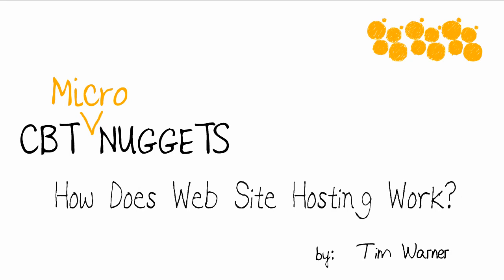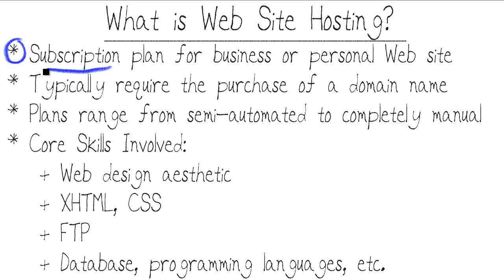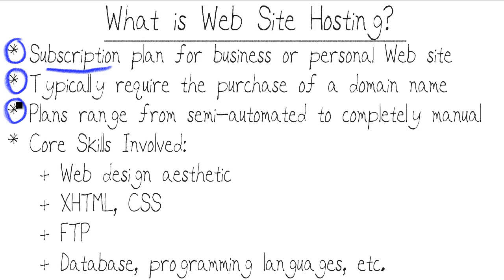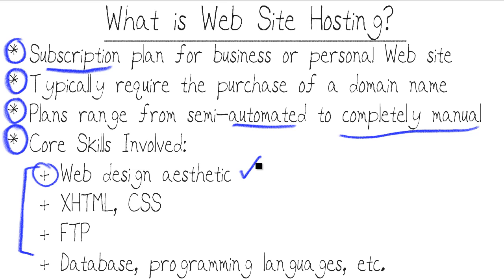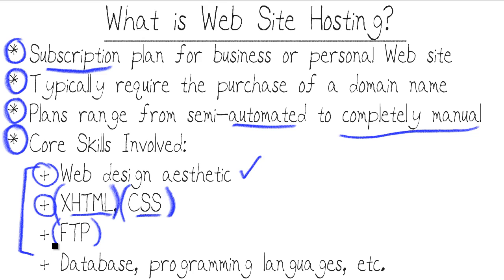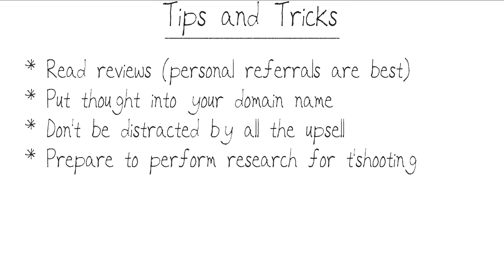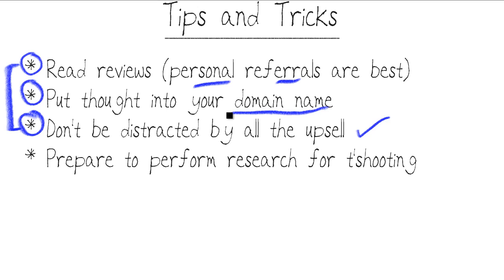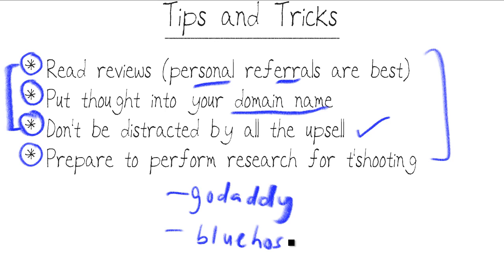MicroNugget: How Website Hosting Works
In this video, Tim Warner covers what website hosting is and its characteristics. He describes the different things that you need to buy and the options that you have. He further explains what skills you need, in relation to the type of hosting plan that you have selected. He also provides tips and tricks for selecting a host and planning your site.

After watching this video, you will understand how website hosting works. Tim describes how you will need to purchase a subscription plan from a web hosting service. You will also need to purchase a web address from a domain register.

He then describes how some plans automate much of the work of creating a website while others require a lot of manual effort. He also describes the skills that you will need if you choose the latter type of plan. This includes knowledge of web programming languages and technologies. Finally, he provides you with a lot of useful tips for both selecting a web host as well as starting and operating your site.